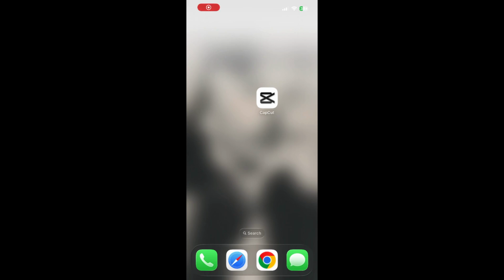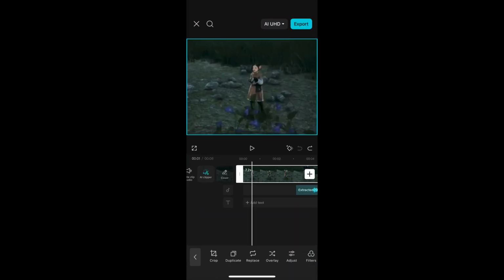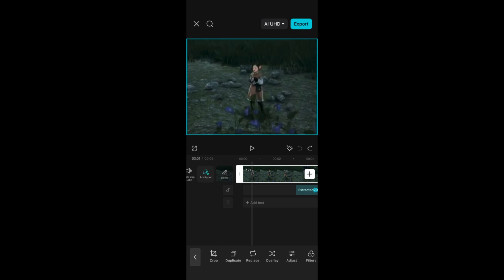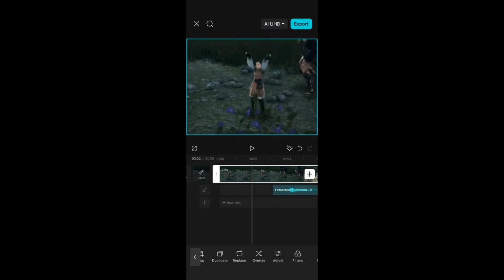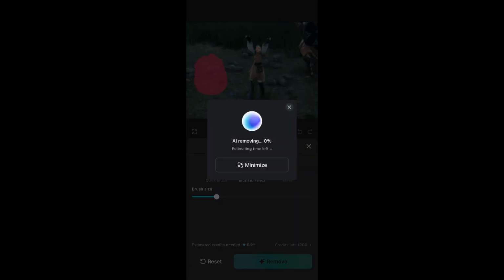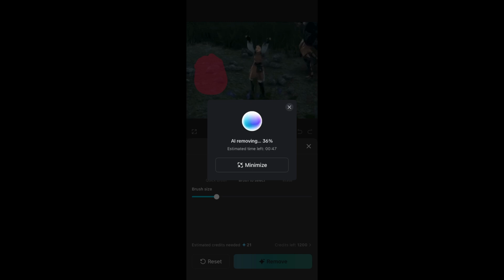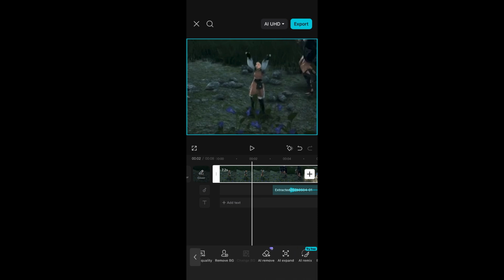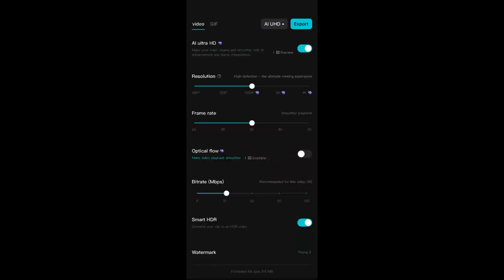How to Remove Objects from Videos in CapCut Mobile [2026 Full Guide]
In this video, I will show you how to remove unwanted objects from your videos using CapCut mobile. You’ll learn how to use built-in removal tools and creative workarounds to clean up your footage and eliminate distractions like logos, background items, or marks.

This object removal tutorial will cover:
✅ How to locate and use AI-powered removal and retouching tools
✅ Brushing over objects for precise selection and processing
✅ Using the crop tool to remove distractions near the edges of the frame
✅ Covering moving or static objects with stickers, text, or overlays
✅ Applying blur effects to obscure items when removal tools aren't available
✅ Adjusting timing and splits to ensure objects stay hidden throughout the clip

By the end of this video, you will know how to effectively clear unwanted elements from your videos to create a more polished and professional look in CapCut.

If you’re searching for how to remove objects in CapCut mobile, CapCut AI object removal, hide logos in CapCut, or CapCut video retouching tutorial, this video is for you.

💡 Tip: When covering a moving object manually, use the "keyframe" feature to move your overlay or blur along with the object for a much more seamless result.